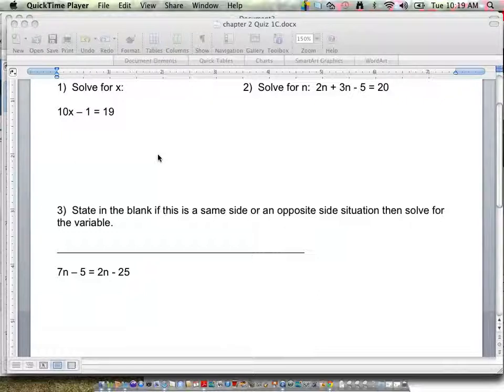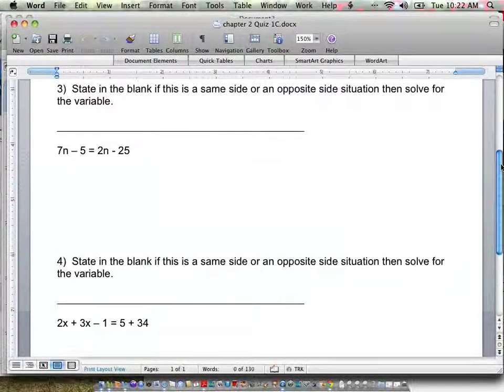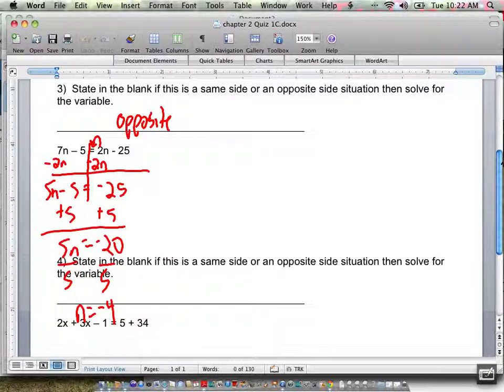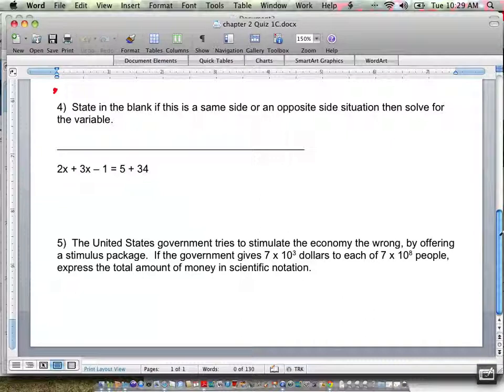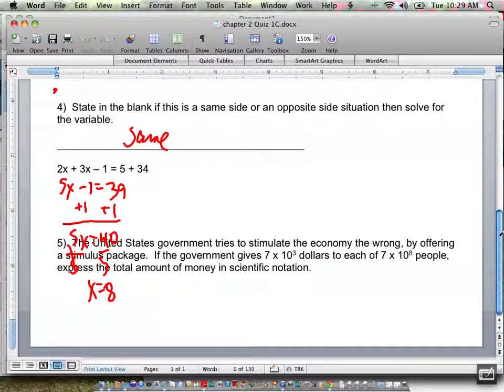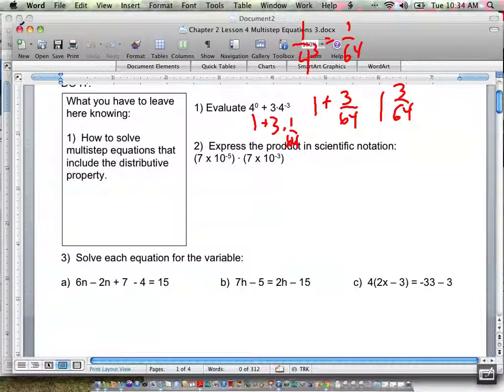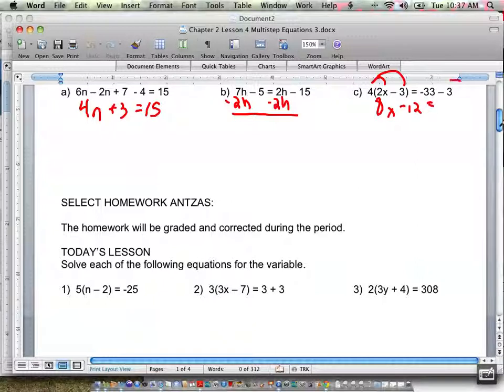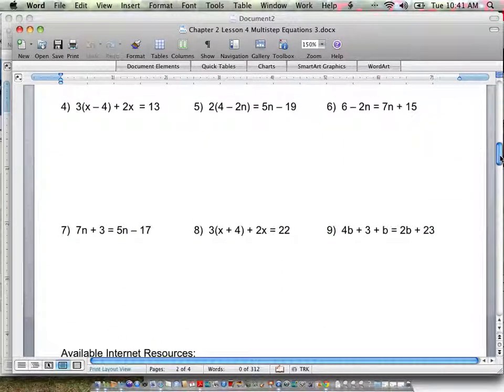Math 8 Chapter 2 Lesson 4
Math 8 Chapter 2 Lesson 4:  Distributing and multistep equations.  This lesson fails to completely cover the topic ….. we will hit it again tomorrow.  However, the quiz and DO IT are covered completly.